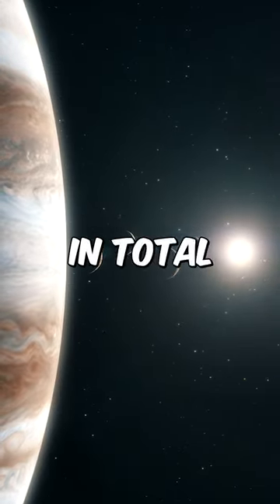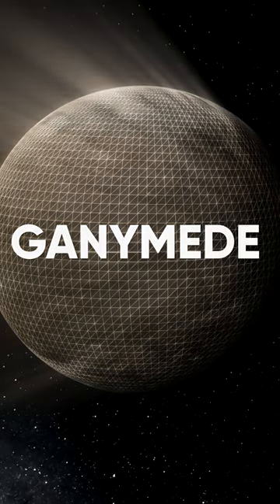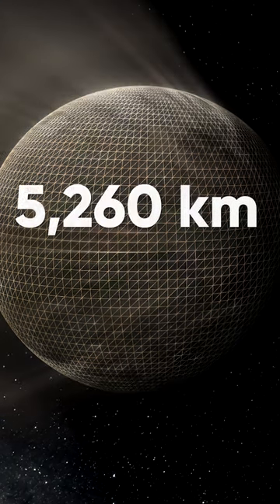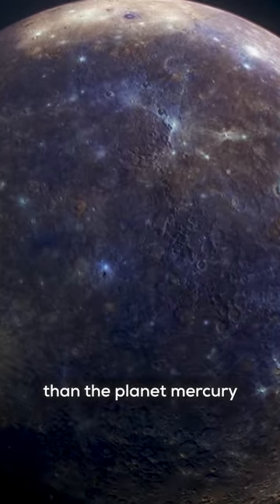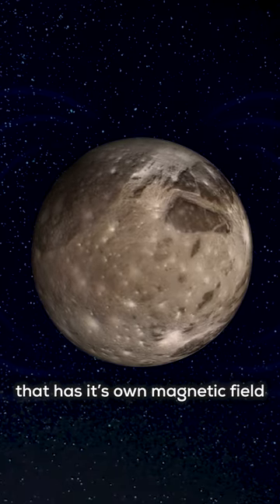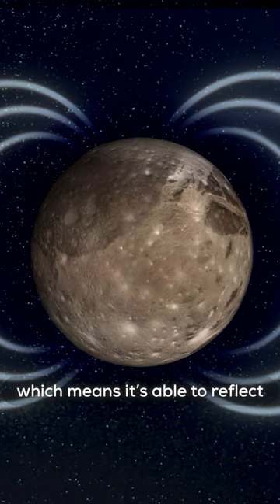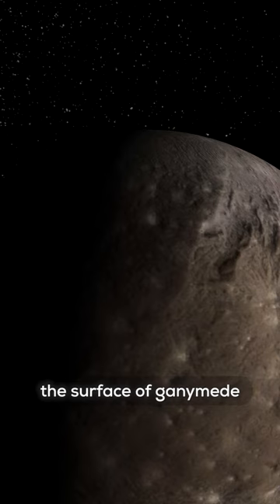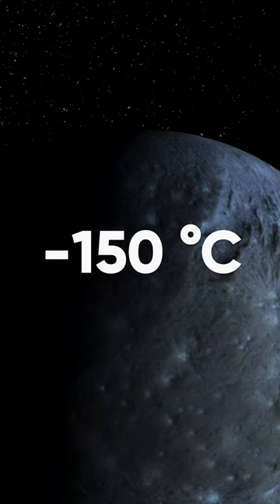The Giant Moon With An Underground Ocean — Ganymede